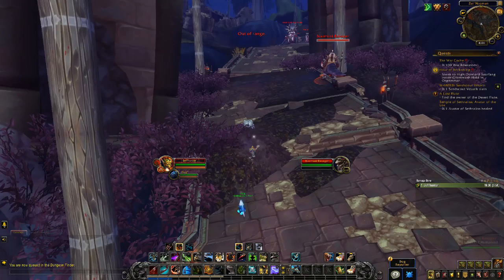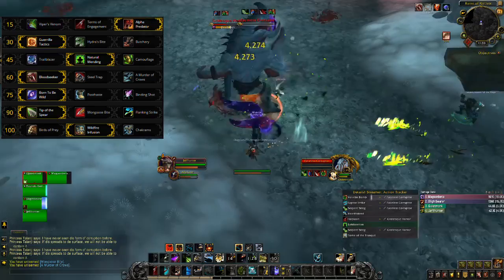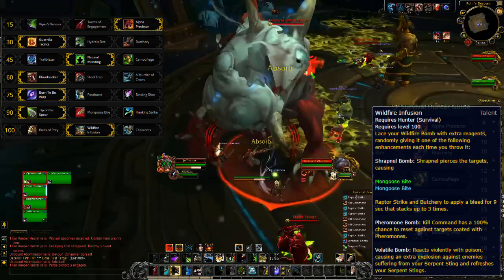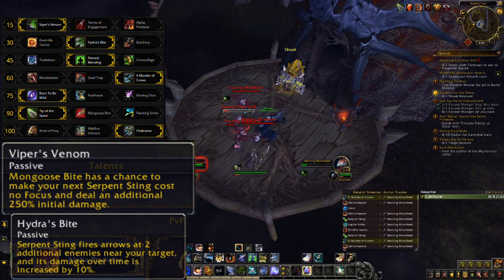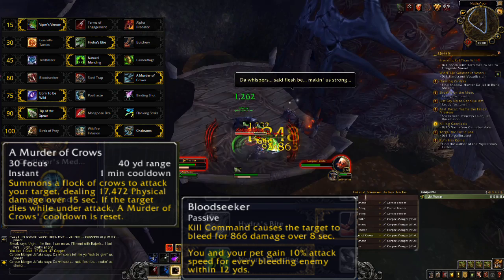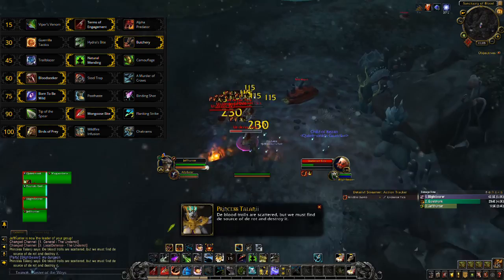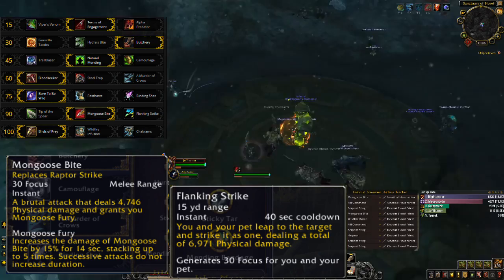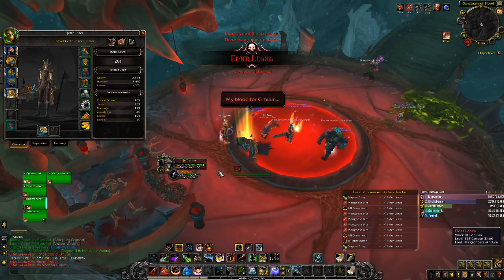Survival Hunter BFA Beta | Builds and Talents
Today let's look at a few of the different possible builds for Survival Hunter. I'm trying to focus on diverse and different builds here, and quite a few variations should work out. Of course, once they finish balancing the specs we'll just run a sim and play whatever sims best. Survival has lots of neat talents, and overall I'm pretty pleased with the spec right now.